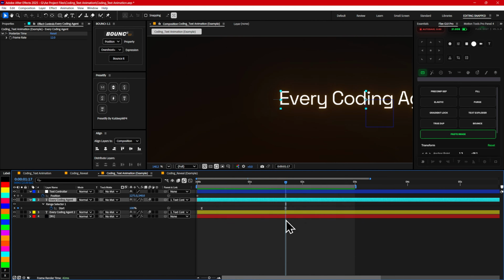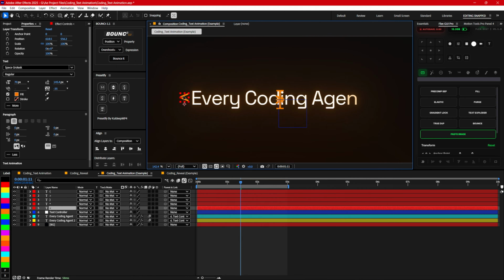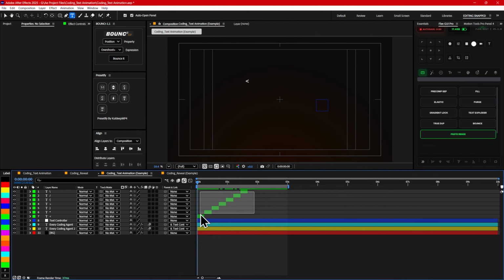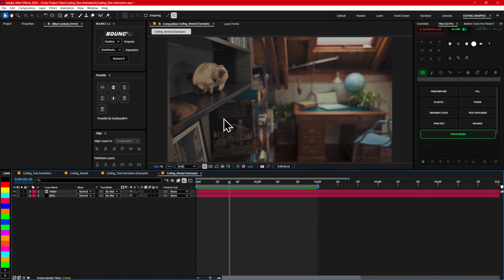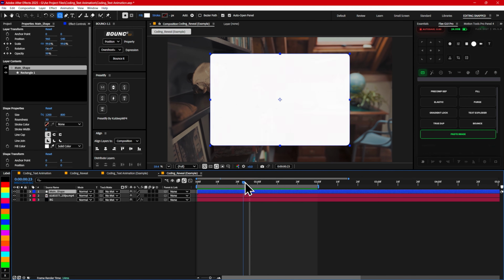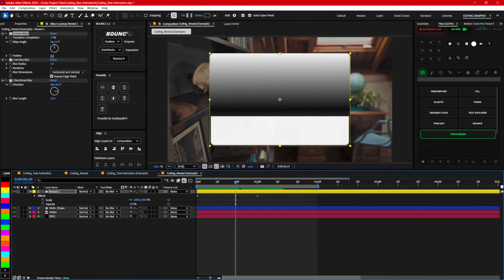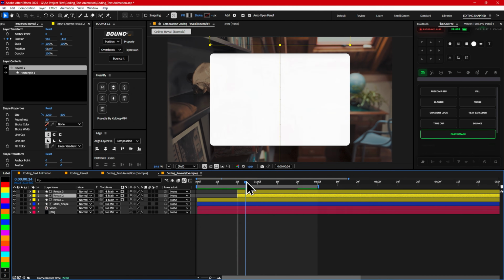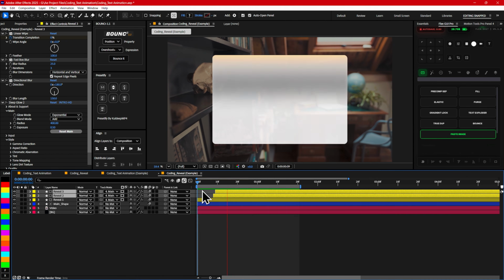These 2 SaaS Animations Are Everywhere in 2026 (Make Them in After Effects)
Learn how to build trending Sass style animation effects in After Effects. Follow this After Effects tutorial to recreate popular motion graphics seen on social media today.

This guide is designed for motion designers who want to replicate specific trending styles using simple keyframe techniques. I walk you through the exact process to build two distinct Sass style animation presets from scratch, focusing on timing and easing to match the current social media aesthetic.

By the end of this After Effects tutorial, you will have the skills to apply these effects to your own projects. I have included the After Effects project file below so you can follow along with my exact settings and layers. This approach is perfect for creators looking to add dynamic, high-energy motion to their portfolio.

Download all the project files, textures, and assets
used in this tutorial and follow along step-by-step:

(Use the backup link if the primary one doesn't work)

Stay updated on my latest motion design projects,
tutorials, and behind-the-scenes content!

Explore my full library of motion design
and editing tutorials:

These are the exact tools I use daily for video editing

▼ PC BUILD ▼
💻 Graphics Card ➤
💻 Power Supply ➤

A huge THANK YOU to every single one of you watching! 🙏
Your support, comments, and feedback mean the world to me
and keep this channel growing. Whether you're a long-time
your time with me today.

Keep creating, keep learning, and I'll see you

— Editing Snapped 🎬